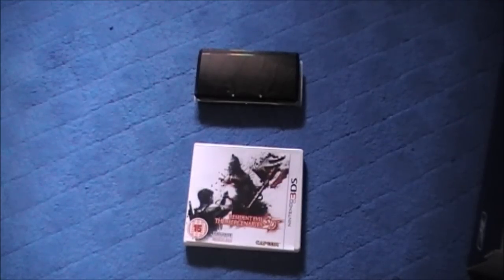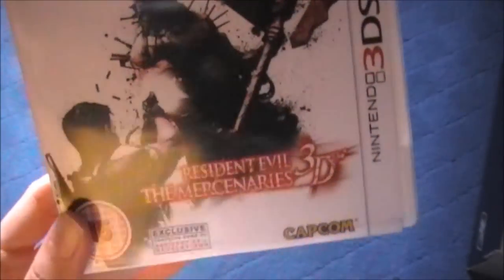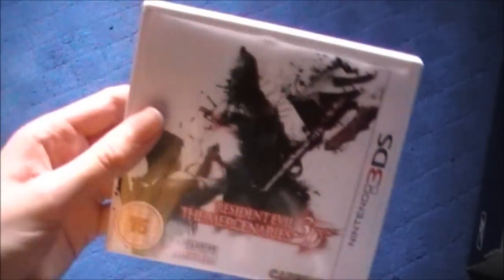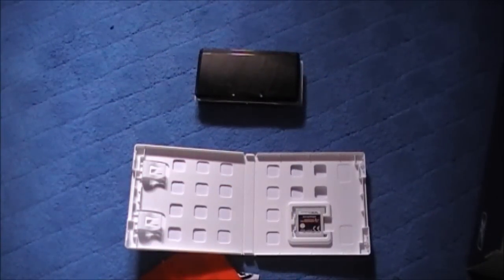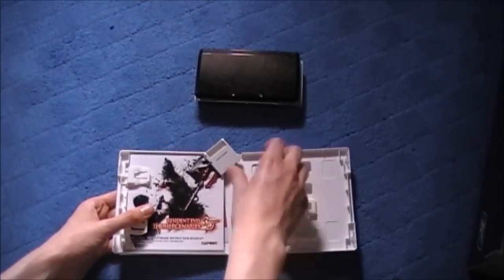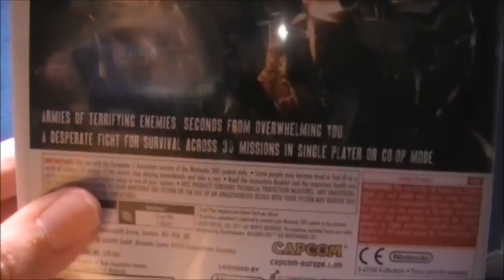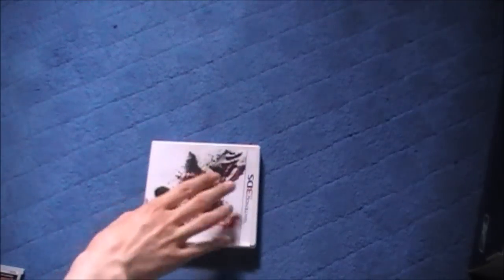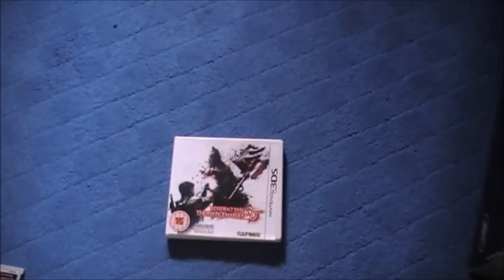Resident Evil: The Mercenaries 3D Unboxing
I unbox Resident Evil: The Mercenaries 3D (English version)